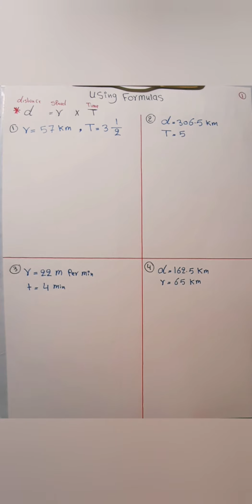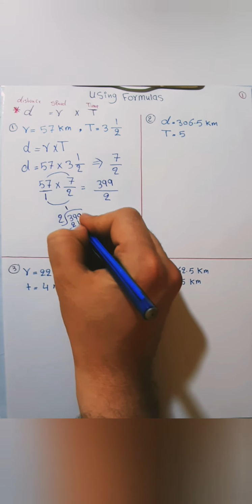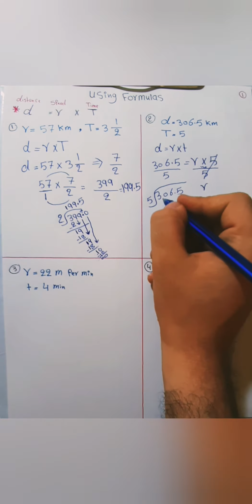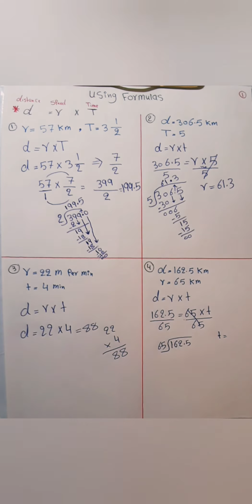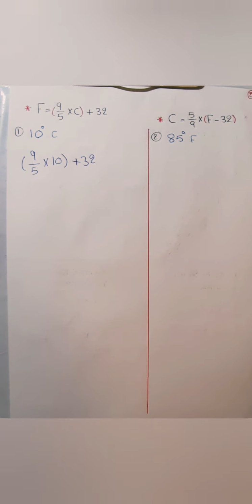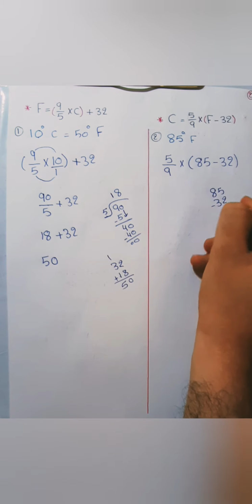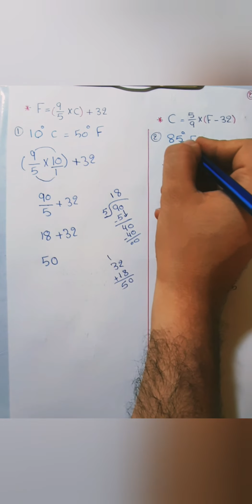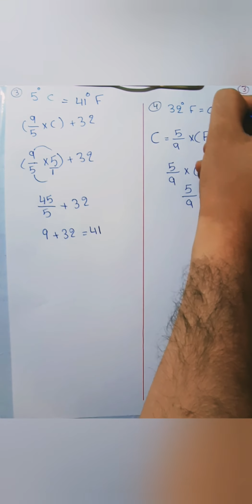Using formulas.math shvan.(G-6)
converting celsius degree to Fahrenheit degree and conversely , and using distance rule